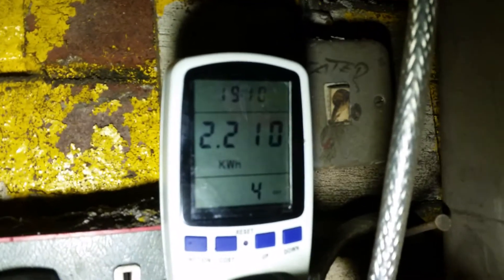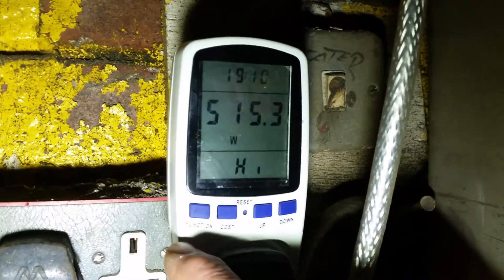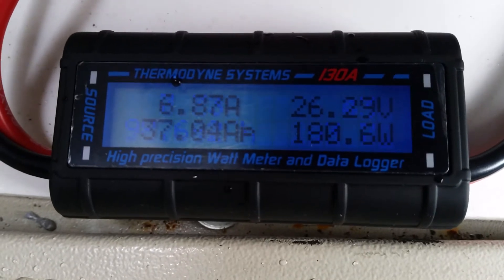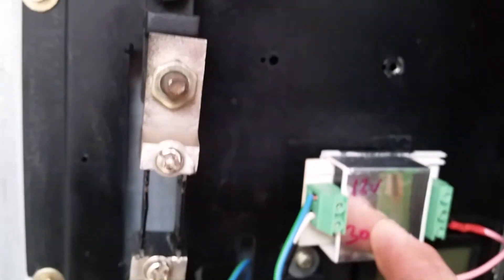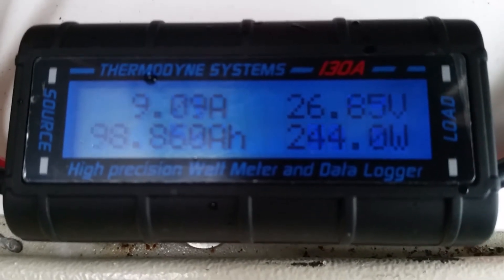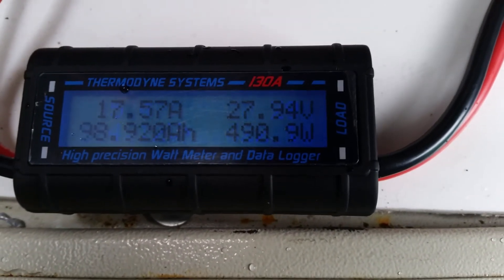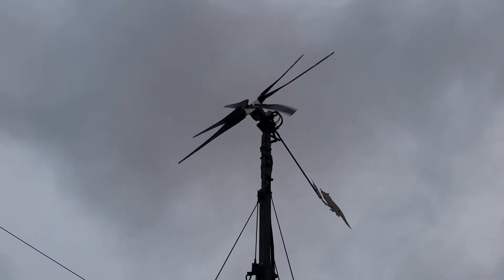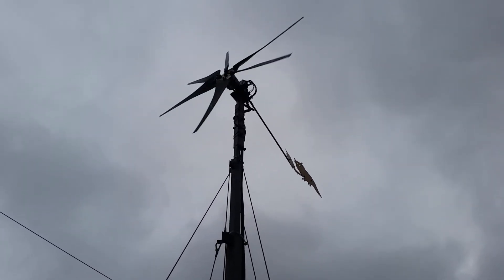Hornet Avenger wind turbine generator 1145 watts peak 20/02/16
Hornet Avenger ultra core 6 blade, Peak watts 1145,  charging 24 volt battery bank,
Dump excess power into grid via a 500 watt inverter,
 2.3 kwh in 24 hours, if then too much power made, we dump more excess into water tank.
This is a dual on of grid system, ready for power cuts,
mean I have grid feed, and standby power ready to use
anytime.
System runs it self 24/7